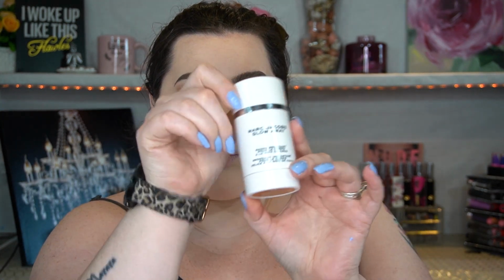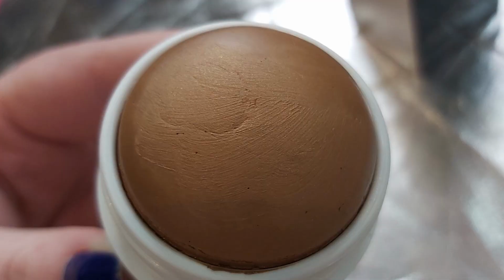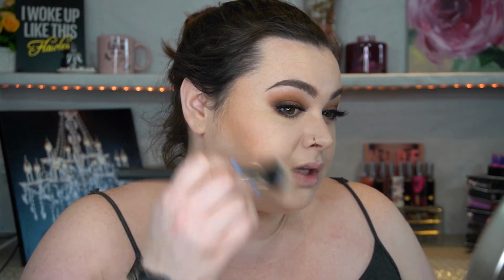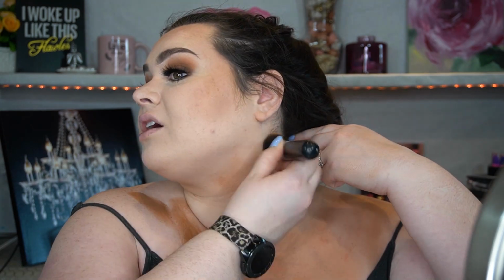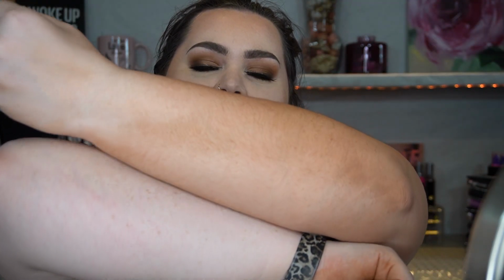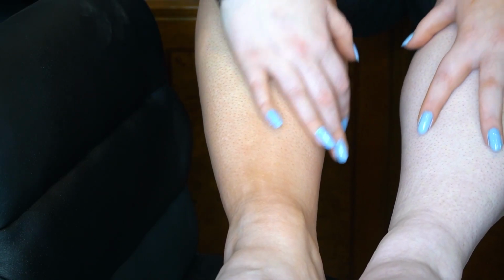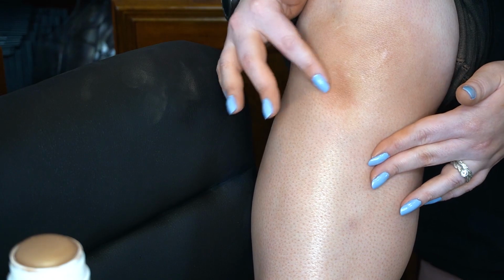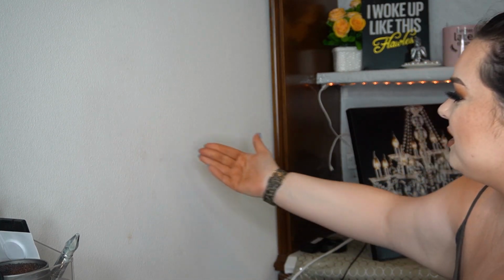MARC JACOBS GLOW AWAY BRONZER STICK REVIEW Easy and Fast Self Tanning Stick Body Glow Bronzing Stick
If you are looking for an easy and fast way to get a beautiful bronzed glow this marc jacobs glow away body bronzer stick may be an option for a quick self tan look without the hassle of waiting for a self tanner to develop! Maybe for a night out you might want a cute glowing body bronzer that you can wash off at the end of the night (or the next morning🤭). This is waterproof, comes in 3 shades, and is ALMOST transfer proof, just being honest! Hope you guys find this body bronzer review helpful!

Mentioned in Video:
Marc Jacobs Glow Away Body Bronzer Stick in Tan-Tastic